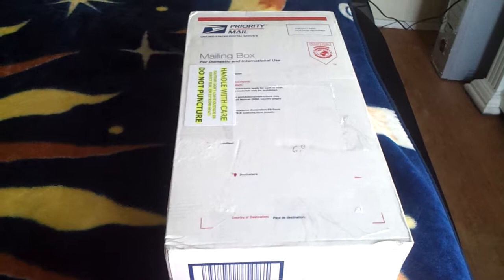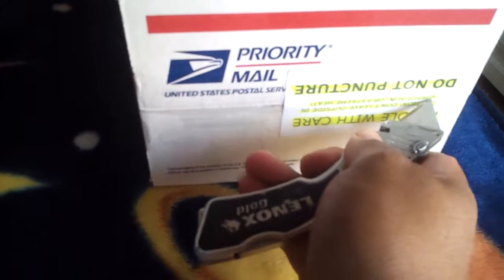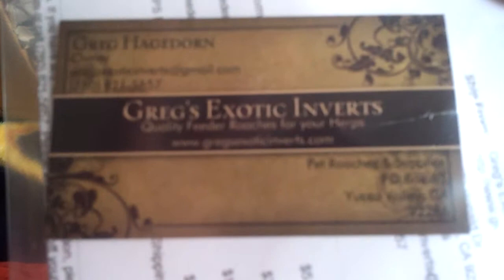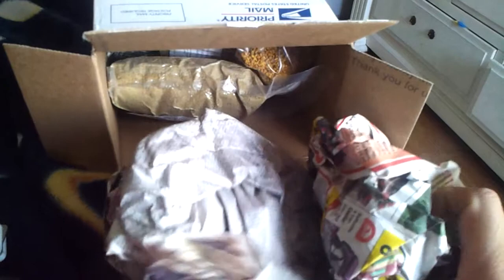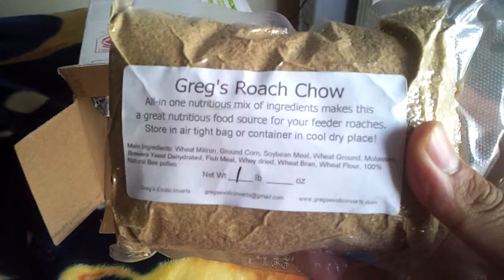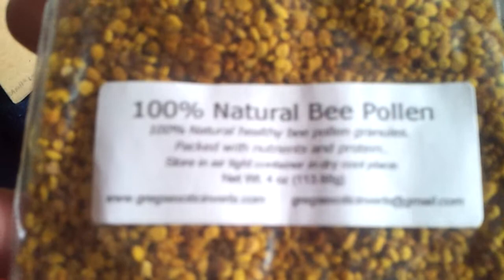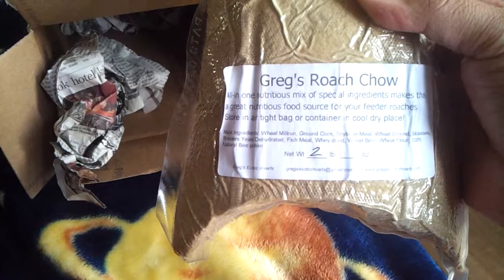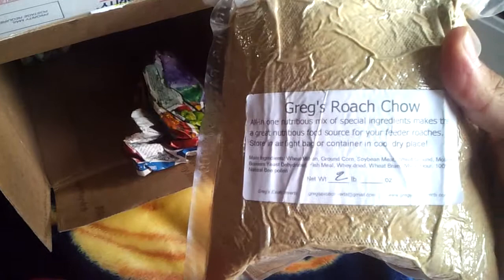Gregs exotic inverts un boxing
Roach chow